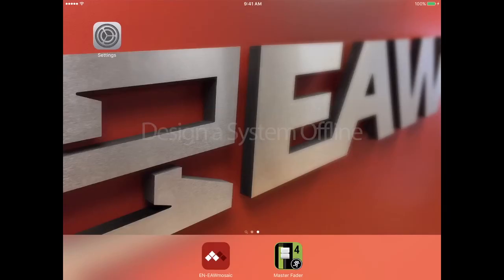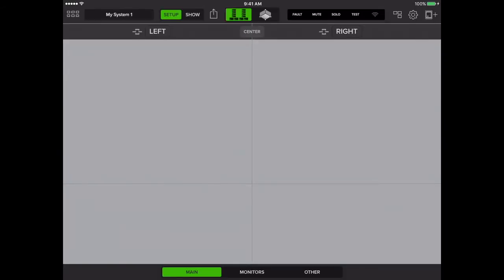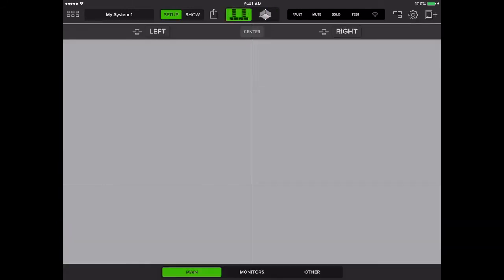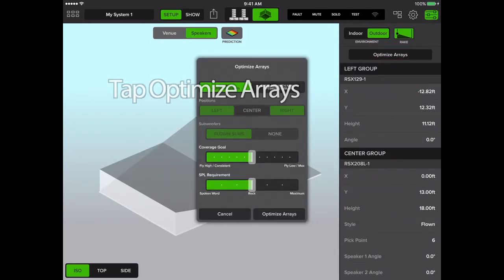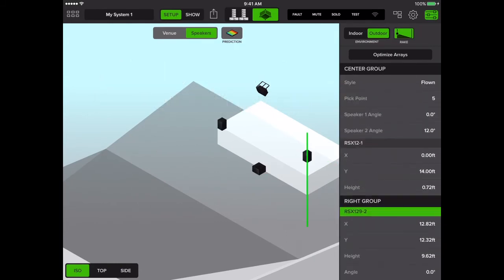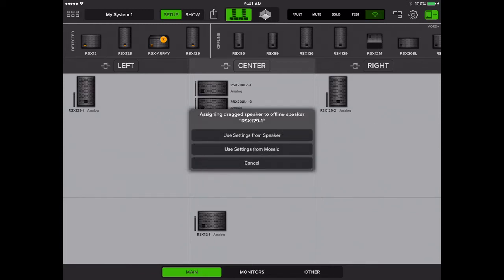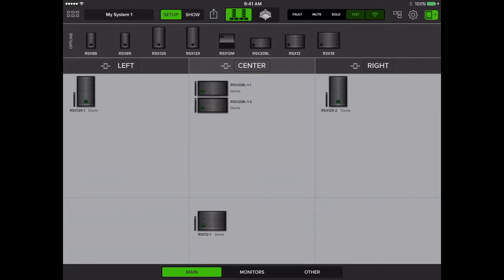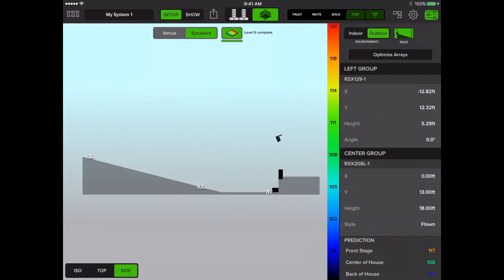EAWmosaic – Design Offline, Bring Online / 4 of 4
In this final video we’ll discuss how to design a system offline, then once on location, bringing it online. We’ll start by acquiring the dimensions of the venue. This includes the room and stage dimensions, and if applicable, rake and balcony dimensions. We’ll also go over creating a new system, optimizing the arrays, and bringing an offline system online.